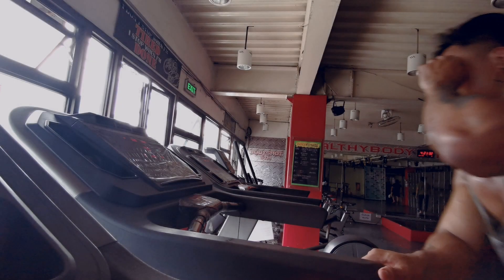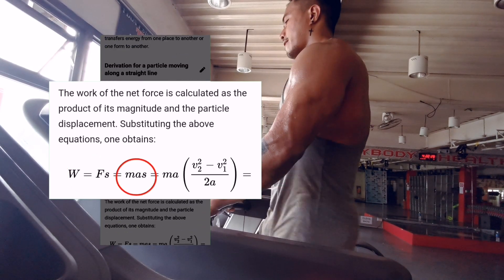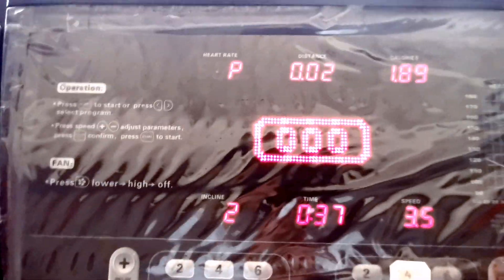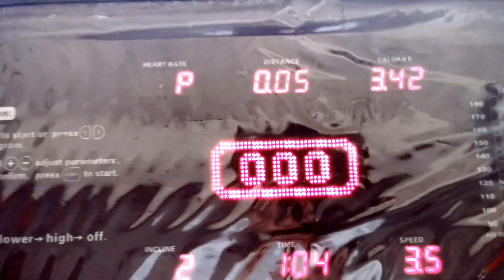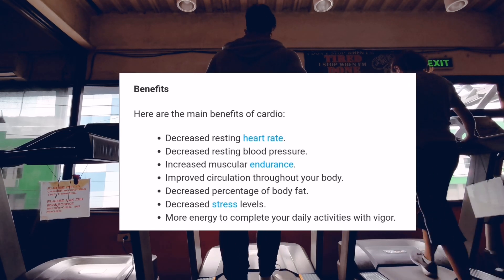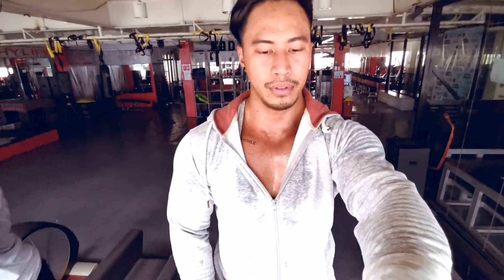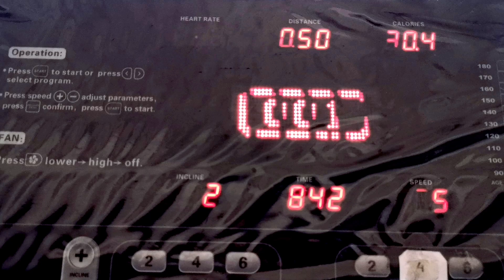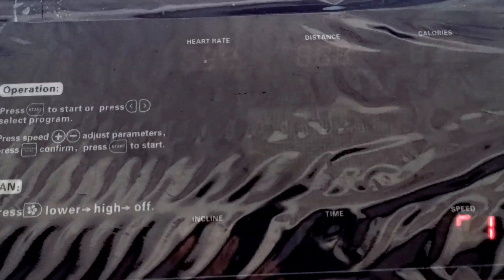HIIT vs LISS - Which is better for burning calories, while building muscle | My Reaction to Greg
High Intensity Interval Training or Low Intensity Steady State? Which cardio is the best for burning calories, if you're also trying to keep as much gains as possible

Gym:
Bodyshot Sangandaan Caloocan